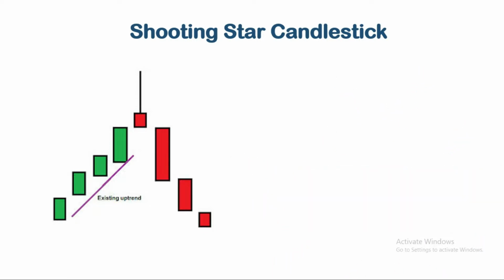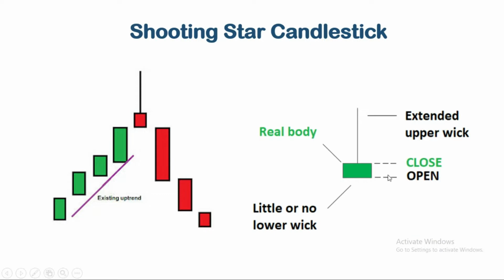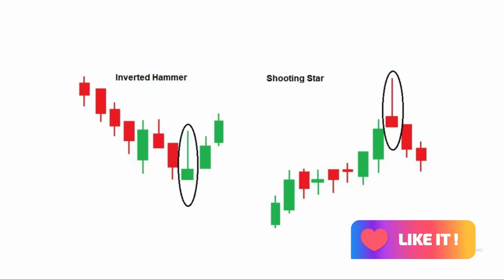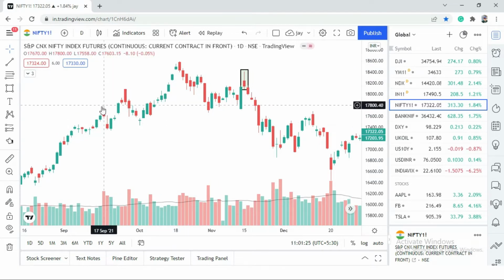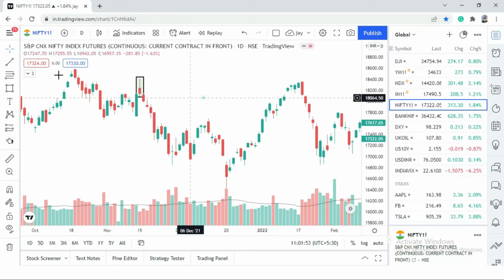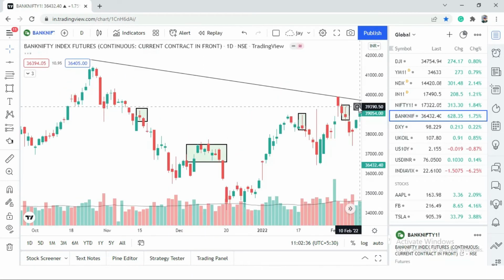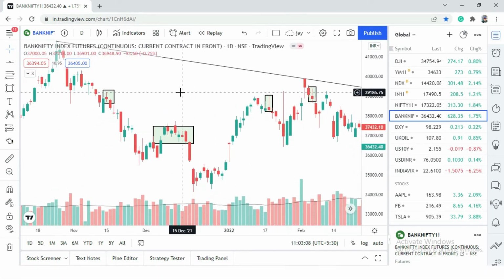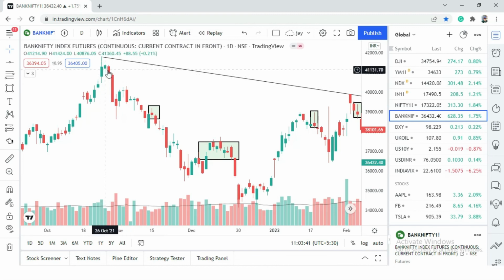Candlestick Pattern Trading #3 : What is a Shooting Star ? | Quick Tutorial 🔥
Candlestick Pattern Trading #1: What is a shooting star  | Quick Tutorial 🔥